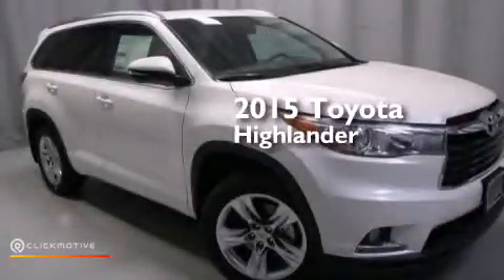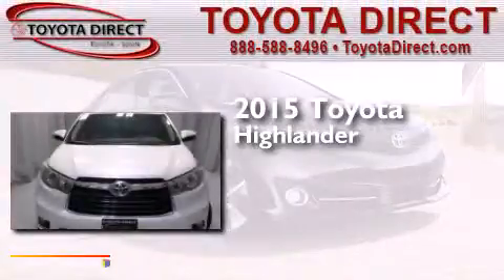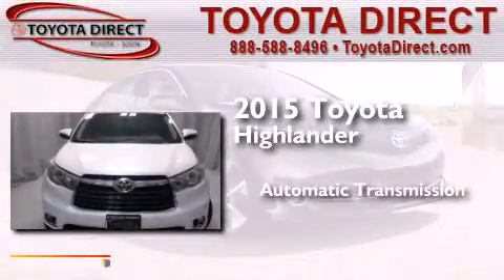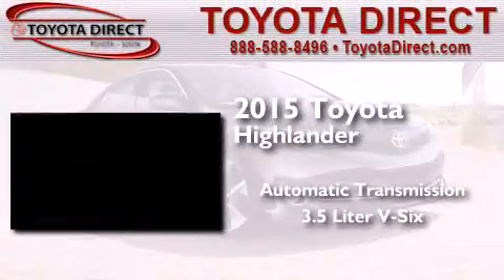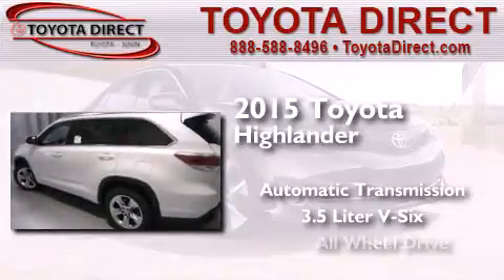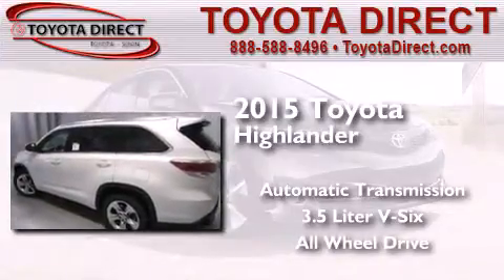2015 Toyota Highlander Columbus OH 43230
We have been honored to serve the Columbus OH area , we promise that your experience at our dealership will exceed your expectations ! Year : 2015 Make : Toyota Model : Highlander Engine : Regular Unleaded V-6 3.5 L/211 Trans . : Automatic Exterior : Blizzard Pearl Miles : 5 Interior : Black Toyota Direct 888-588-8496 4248 Morse Rd Columbus , OH 43230